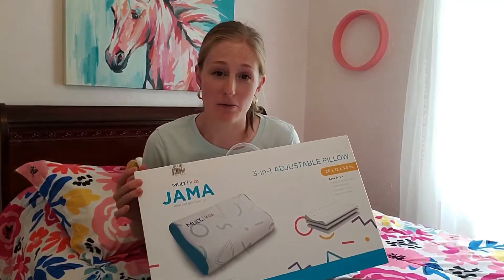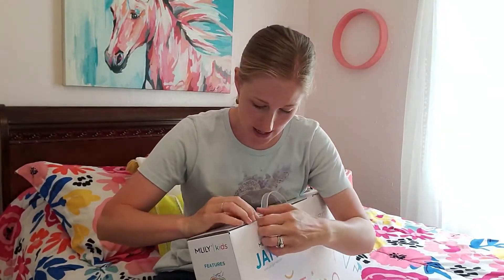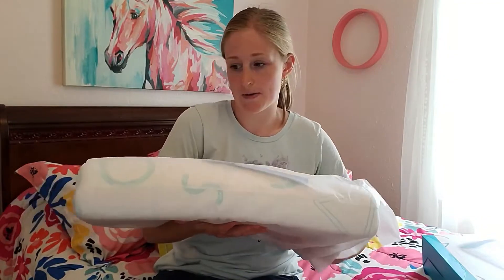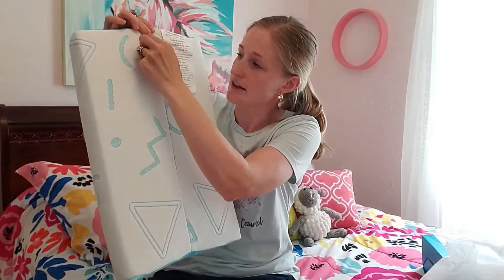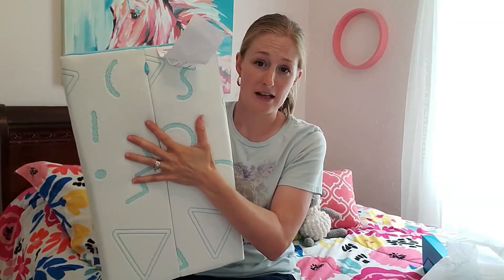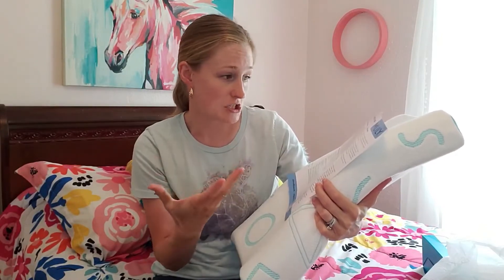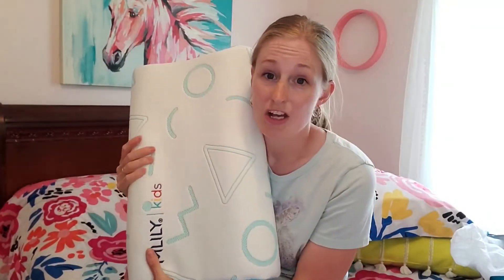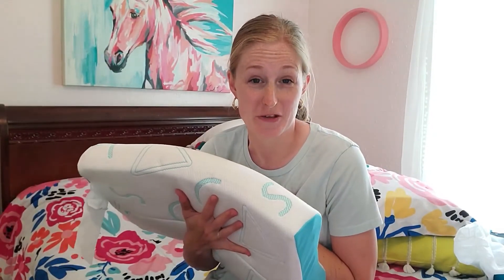MLILY Memory Foam Kids Pillows Adjustable Cooling Bed Pillow Neck Pillows Review, Adjustable kids pi